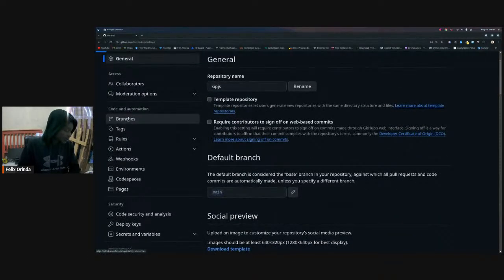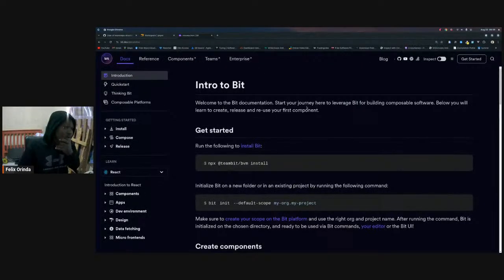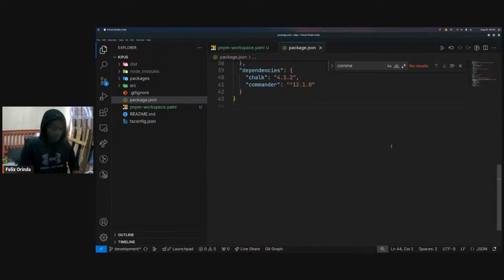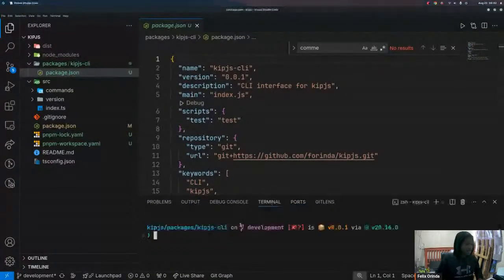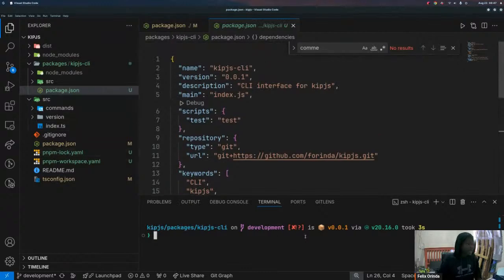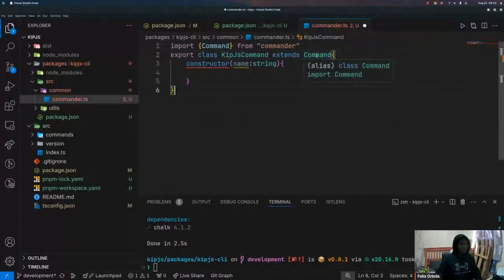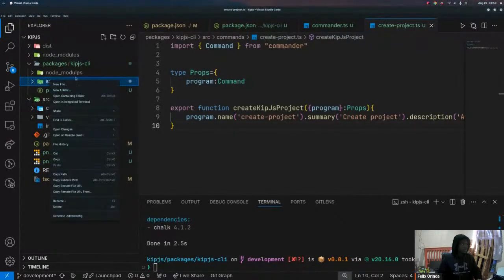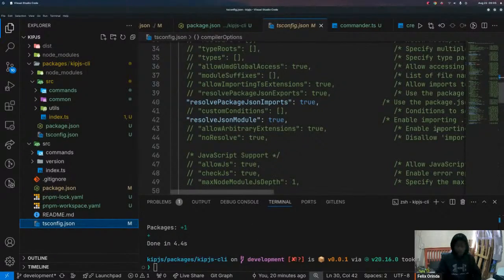Create a nodejs backend Framework Session 2(kipJs)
Today we'll be building monorepo for the projet and continu with CLI implementation of Kipjs